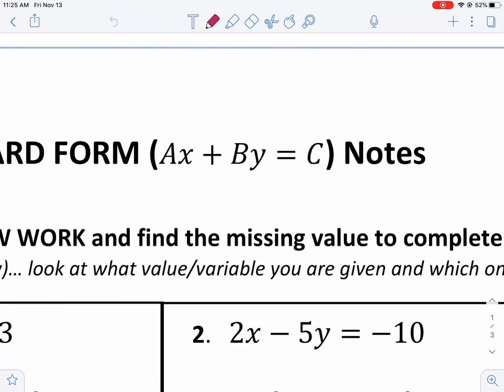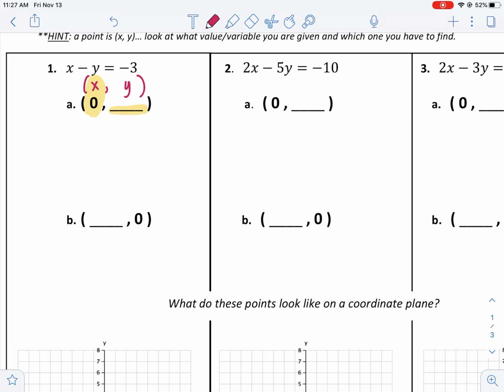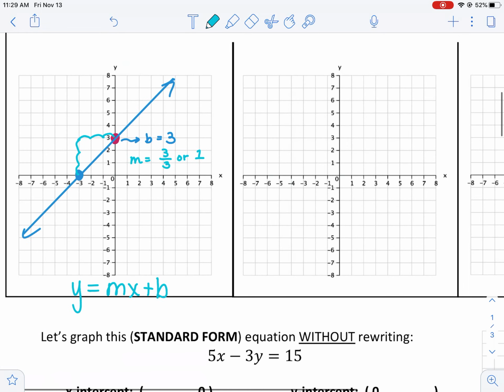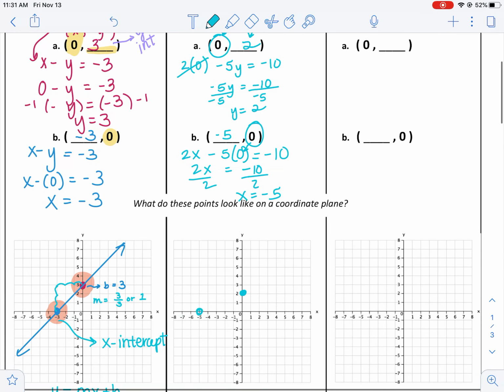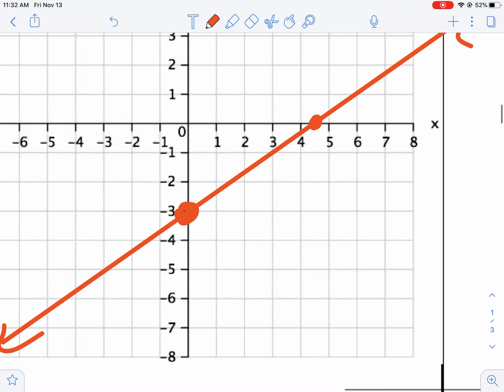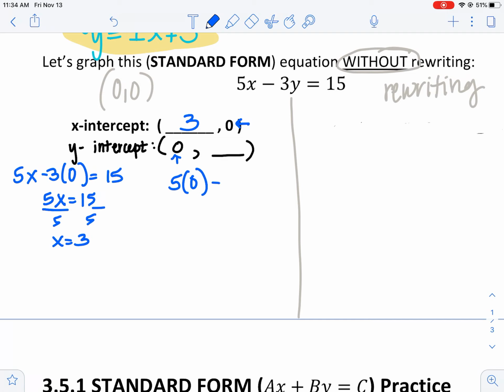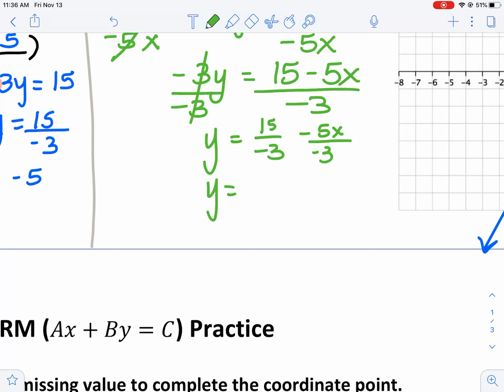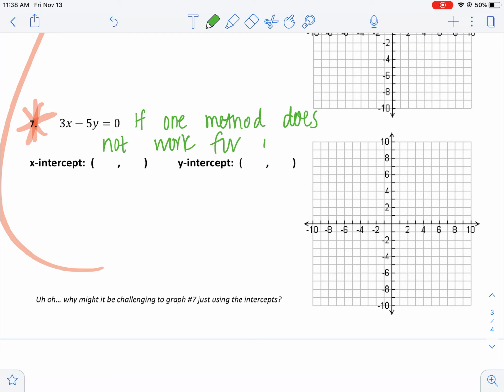3.5.1 Video Notes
3.5.1 Video Notes